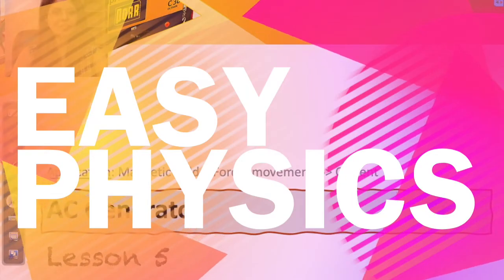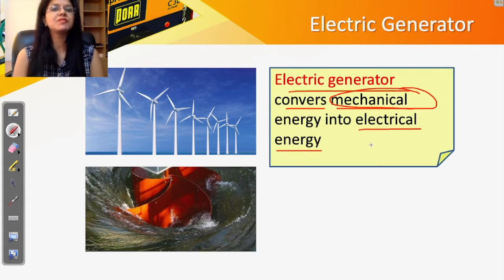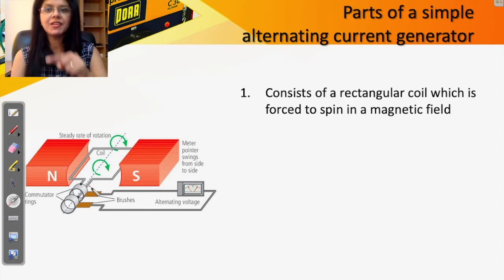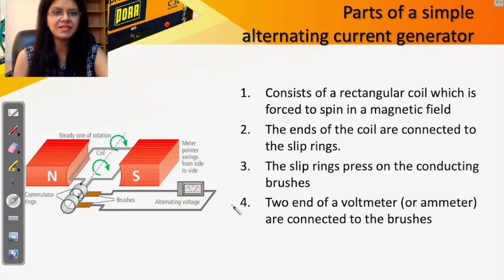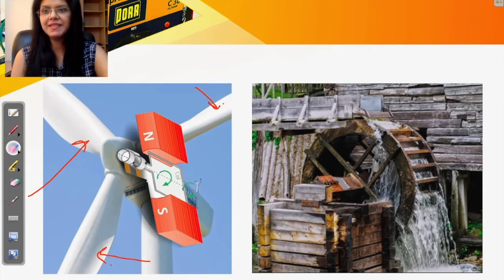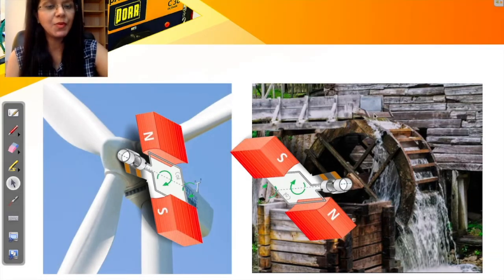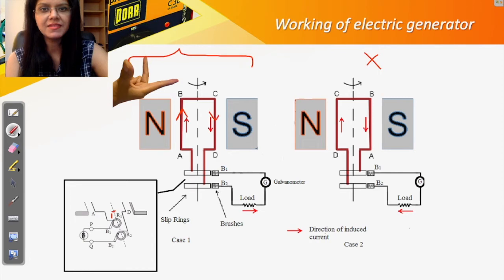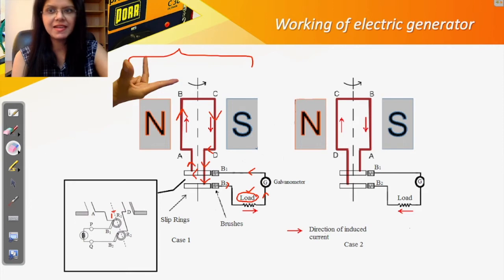Lesson 5 AC Generator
Electromagnetism is a very important topic in Physics and this topic is very nicely explained in this video. In this video, you will learn about the basics of the AC generator. The information in this video is covered in all curriculums like IGCSE, A Level, CBSE, ICSE etc.

00:44 Electric Generator
02:10 Parts Of A Simple Alternating Current Generator
08:12 Working Of Electric Generator
15:07 Graph Of Current Produced By AC Generator
21:23 How AC Current Changes With The Change In The Speed Of Coil Rotation